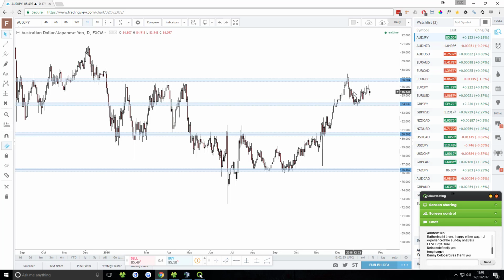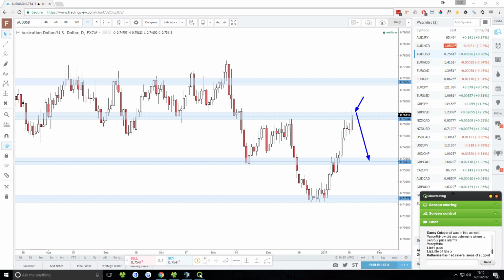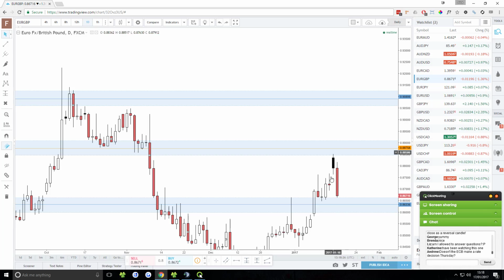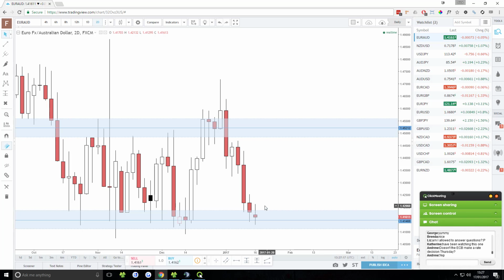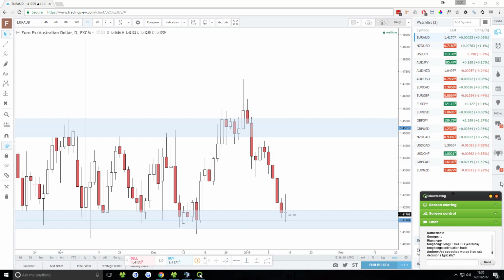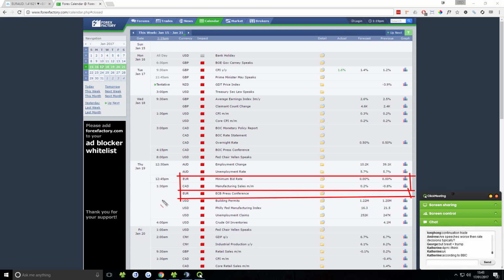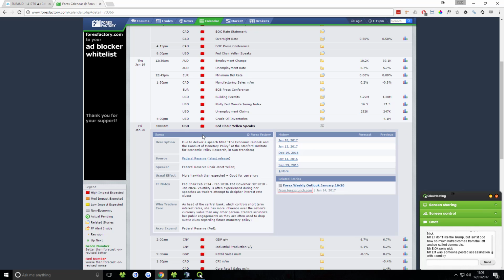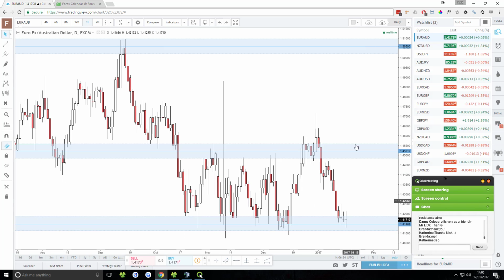Midday Forex Price Action Analysis - 2017-01-17 (Potential Setup on EUR/AUD)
We have a potential long set up today on EUR/AUD, price has been stalling on the 1.4150 support area for a few days now. With May's speech now out of the way, we might seem some volatility returning to the Euro, creating a reversal on this pair.

NZD/USD is not showing a clearly defined set up at the moment. However, the pair is headed into the 0.7220 resistance area from which we may see indecision followed by a reversal.

Bullrush.com